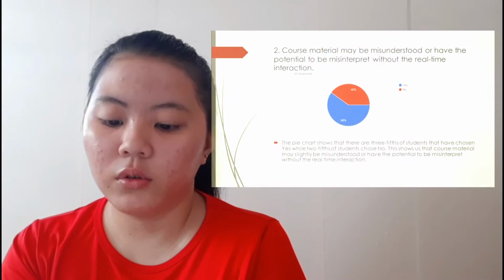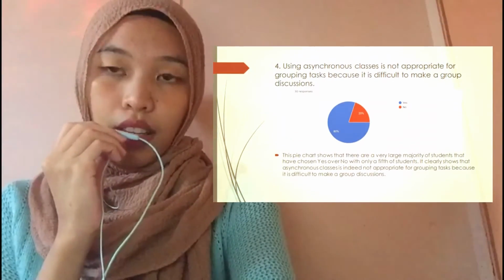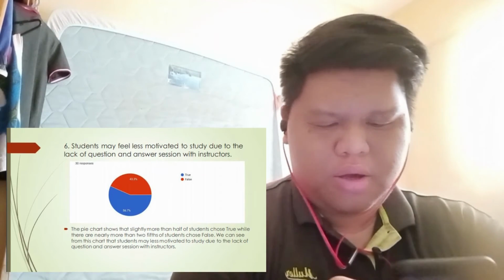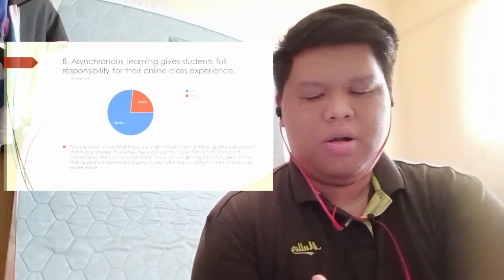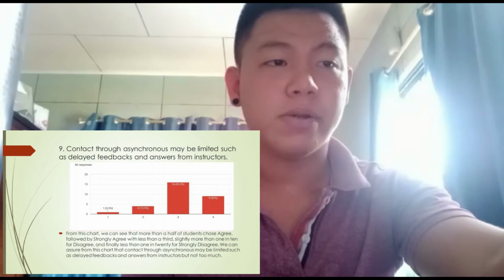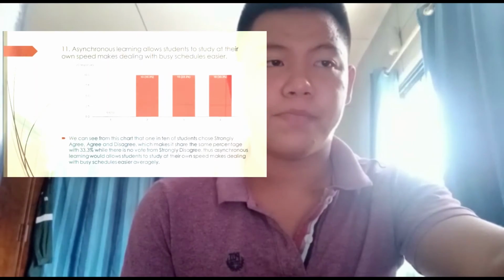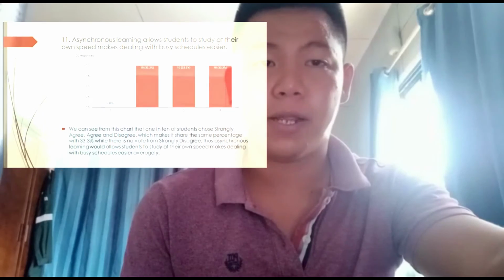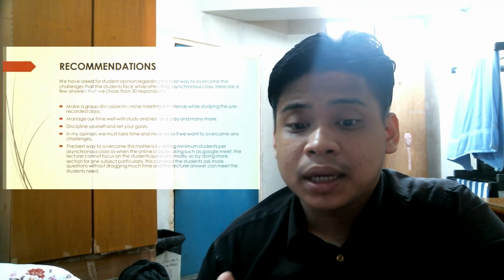Mini Project DUE5012 - Oral Presentation Group 1